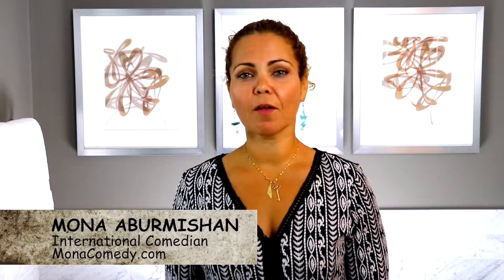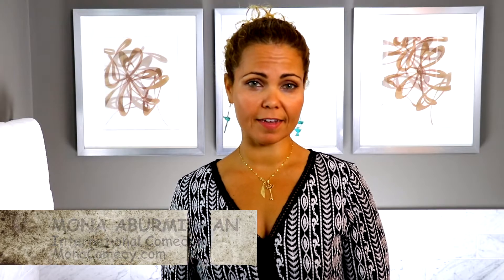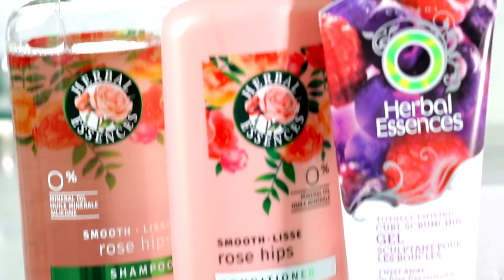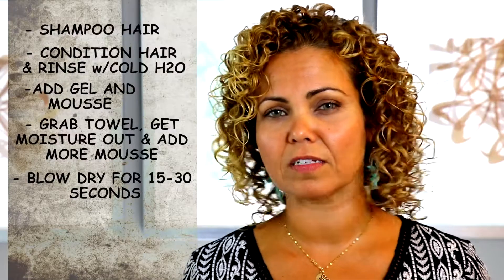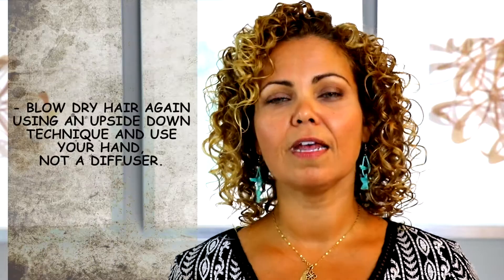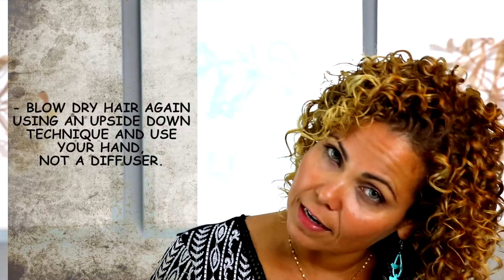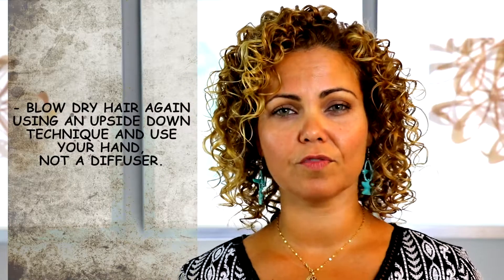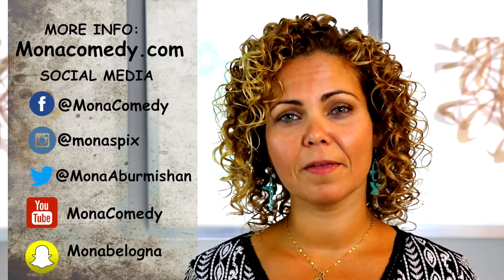"On the Go" with Mona: Hair curls with Herbal Essences products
"On the Go" segment with Mona Aburmishan.  This video is about how Mona fashions her hair before a show.  Here she discusses the techniques used in getting her hair curly.

Produced by: Mona Comedy Team
Videography & Edited by: Jessie Santiago

You're free to use this song in any of your YouTube videos but you must include the following in your video description: